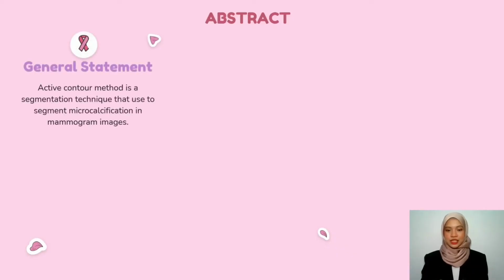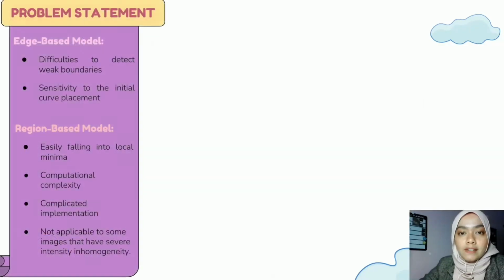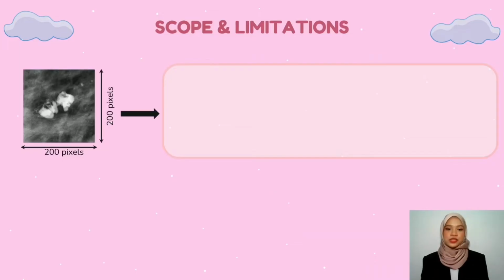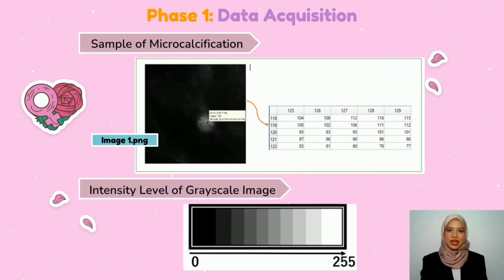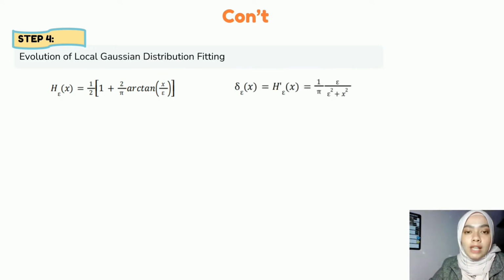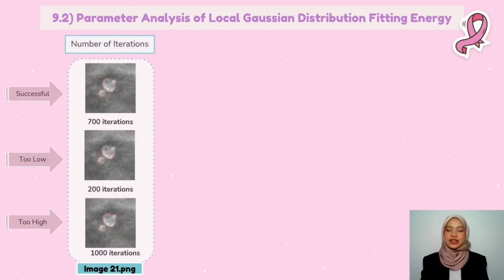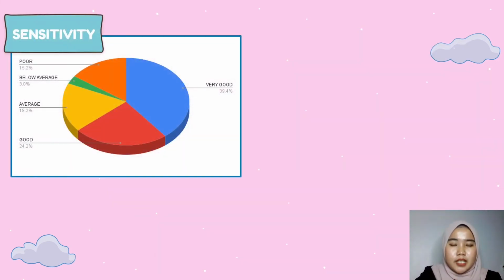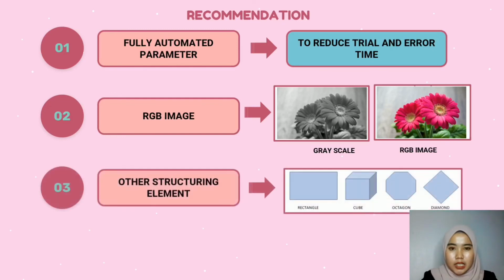PRESENTATION FYP- MSP660 (Breast Cancer- Active Contour)